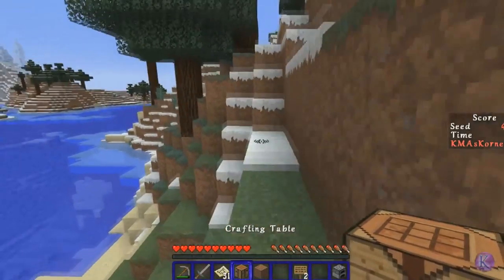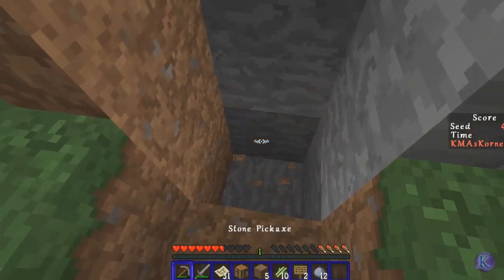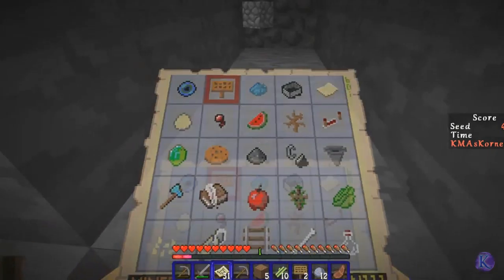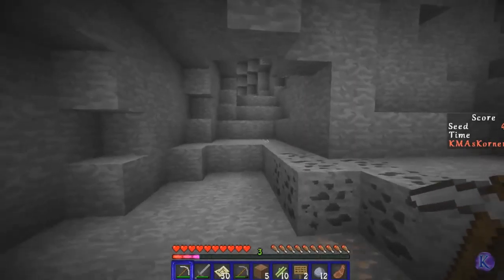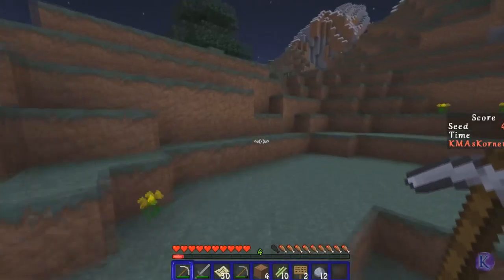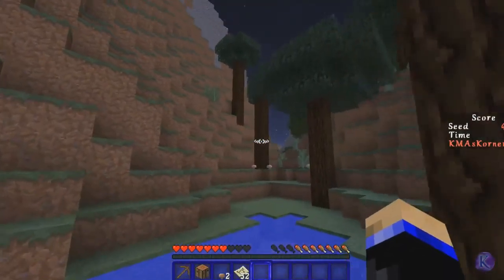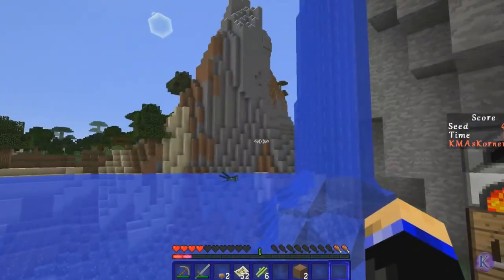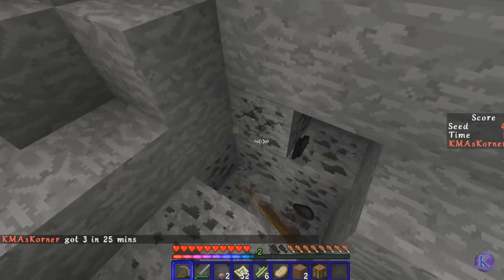Minecraft Bingo! - 01 Seed 4605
This is a game created by BrianLorgon111 that I rather enjoy. I am going to compete each week against all the other people who play the game and maybe even get to be invited by some people you may recognize in the future. That has already been determined.